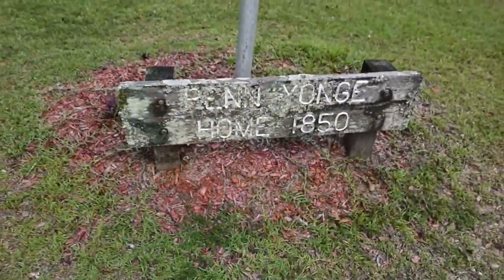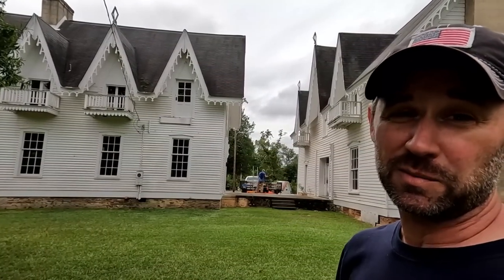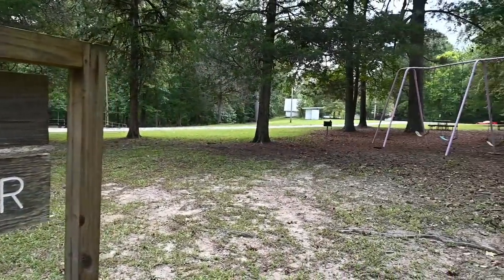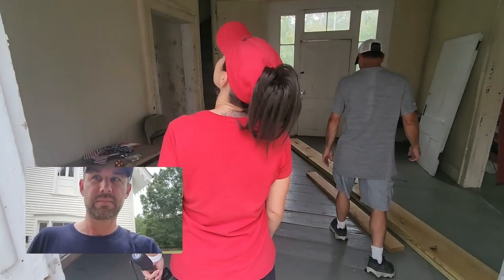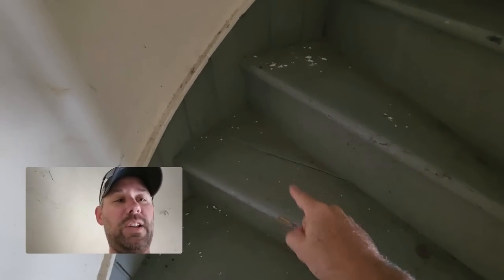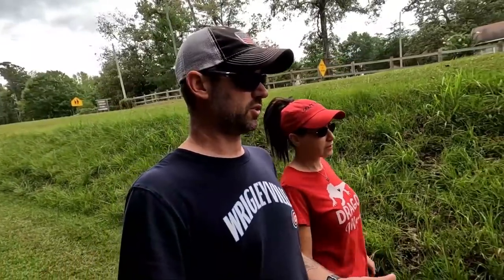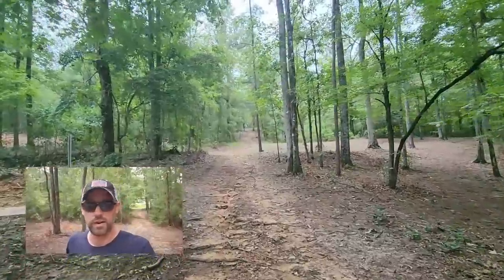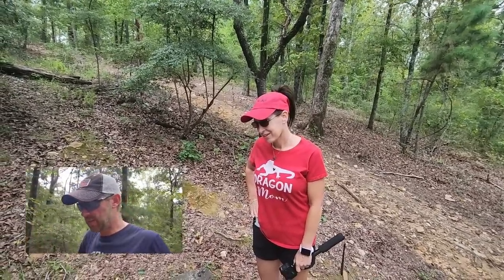Haunted Campground Murder Site Tour! (Spring Villa Park)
This week, we are staying at a haunted campground. Take a tour with us of the murder site of William Penn Yonge.

Here is how you can help us help Veterans:
3. Donate on PayPal (100% of funds through PayPal go directly to Veterans) (Scroll down to PayPal and click on the Donate button.
4.
5.
6.

Alethea Paradis
Rich & Janice Sharp
Chris Mayers
Brett Higgins
Joyce Glover
Tim F
Gary & Diane Houk
Amy & George Jones
Warren Miller
Ray Foor
Wayne & Sandy Danley
Rick & Dawn Hirst
Barbara Spiecher
Kirk McNamara
Ken Wise
Joe & Patty Potts